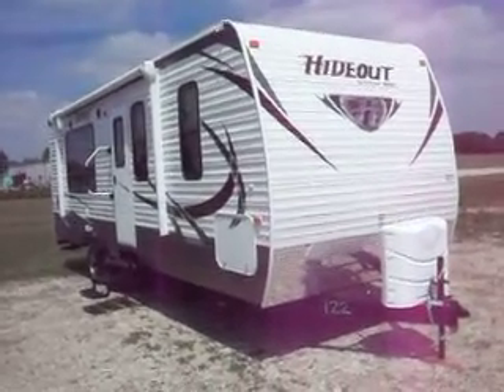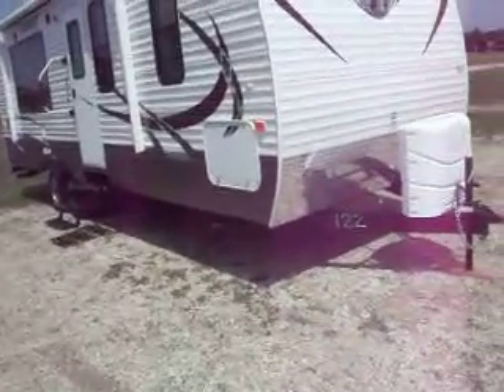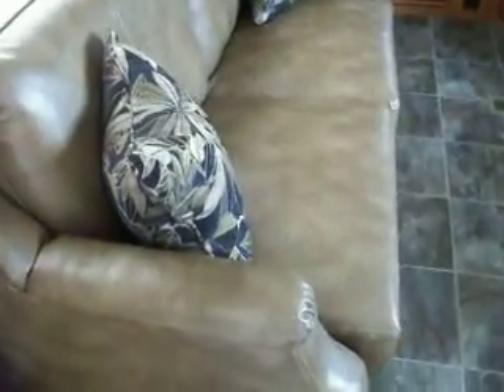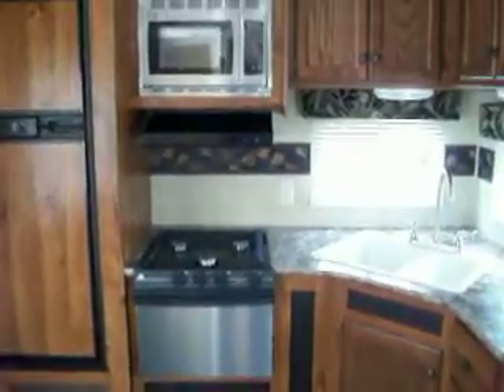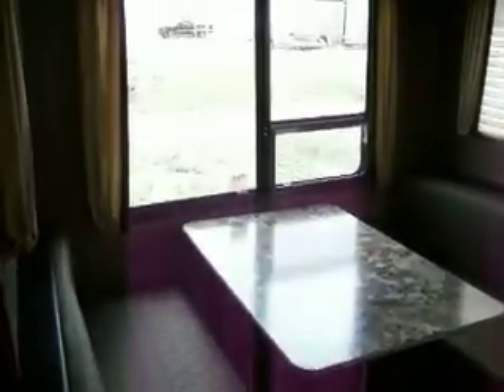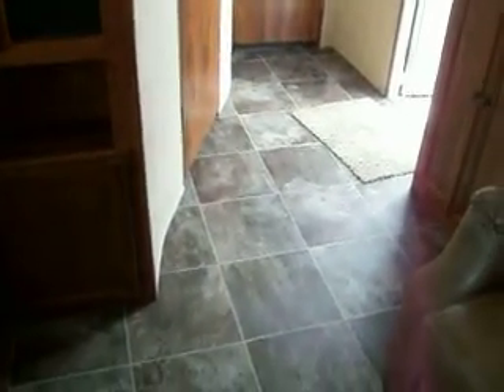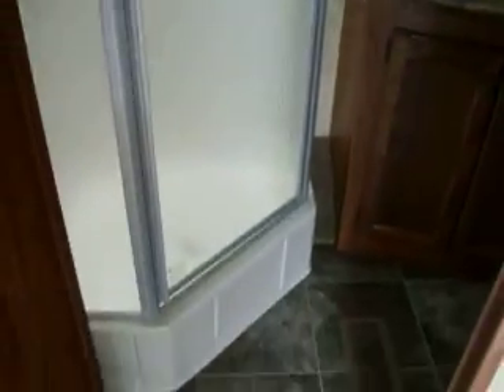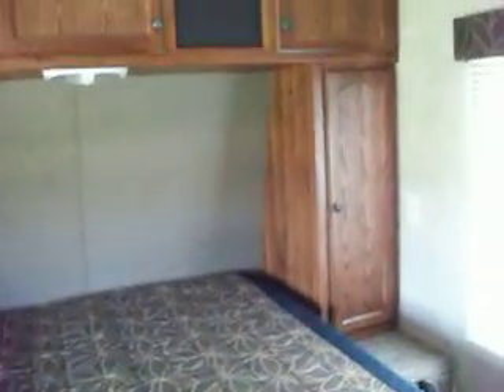2014 Hideout 25RK at Schieks